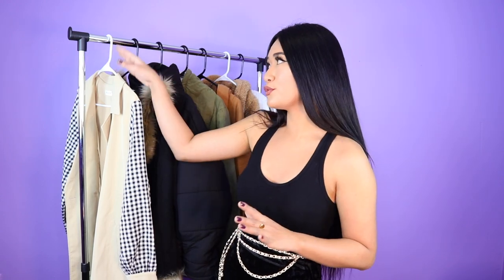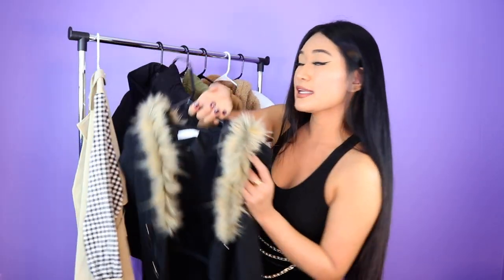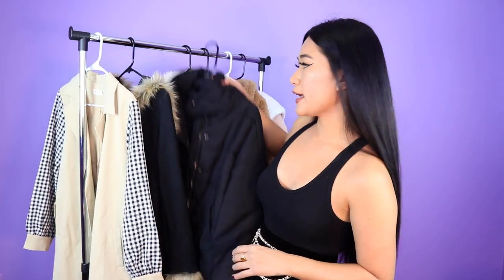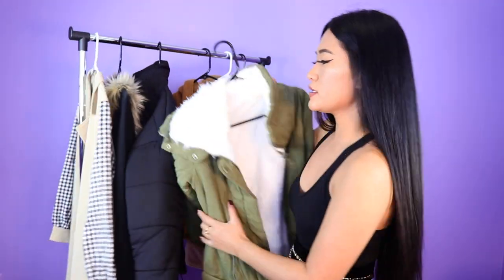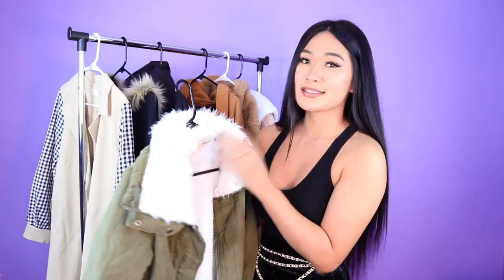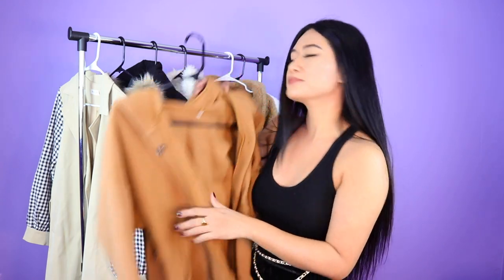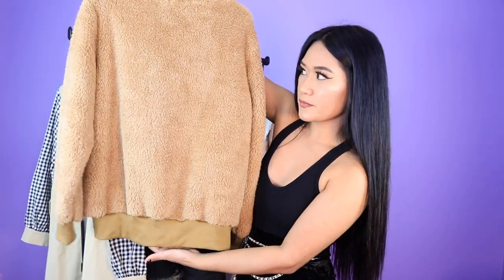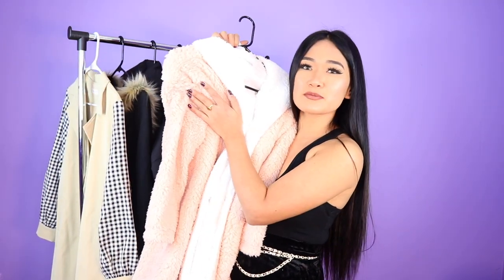ROSEGAL OUTWEAR HAUL - 2020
What's up Gang!! Hope ya'll are starting off the year with a bang!! Here are some of the outerwear I picked out from rosegal.com. Links to all jackets will be down below:

➫  Height: 5’6”
➫  Nationality: Nepalese

All thoughts and reviews on my channel are my 100% honest opinion.
Items mentioned were either purchased with my own money or sent for reviewing purposes.